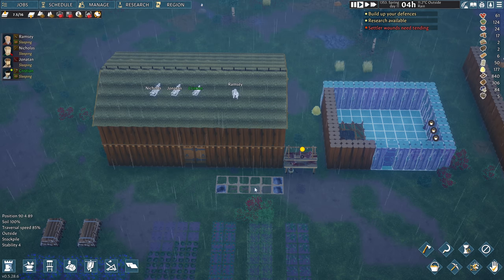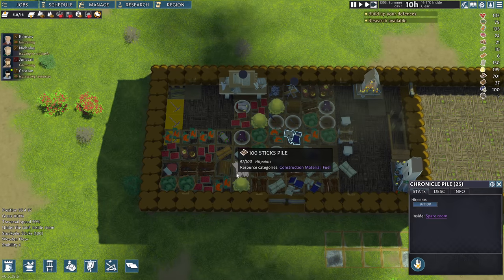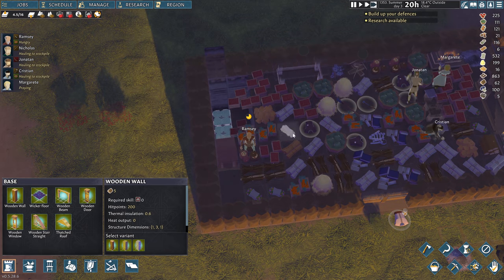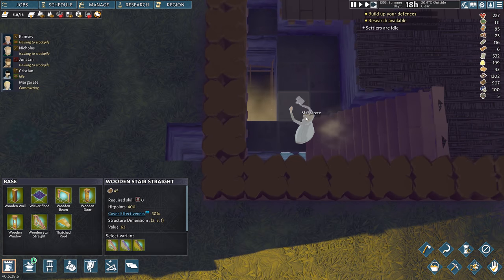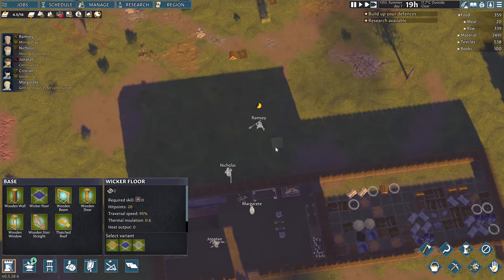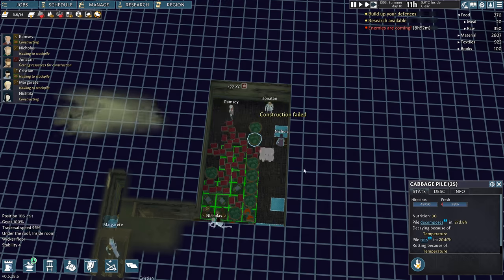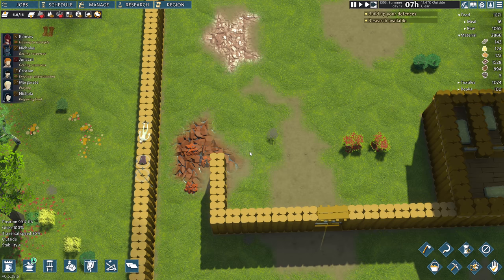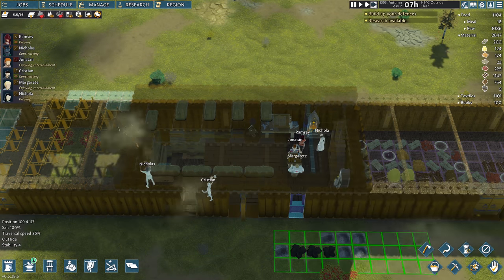Going Medieval #2 - Cold Storage Room For Food [4k]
Going Medieval was recommended by one of my viewers so I tried it out. I really enjoyed it so I figured I would do a series. This game shares many familiar game mechanics to Rimworld but is set in medieval times. It also allows you to build up or down by digging out voxels.

In this episode:

- built some cold storage underground to preserve food through the hot summer
- had the floor cave in (oops)
- barely defended a raid before the wall was up

Game Settings:

- scenario : standard
- map type: valley
- map size: default
- seed: 696969

About the Game:

STAKE YOUR CLAIM

In the world of Going Medieval, dark age society is on its knees. At the end of the 14th century, 95% of the global population has perished due to rampant plague.

Eventually, survivors emerge from society’s ashes, and it’s now up to you to help them settle in a dangerous new land reclaimed by nature. Build your people a home, help shape their lives, and protect them from animals, bandits, and other dangers in a lawless post-calamity age.